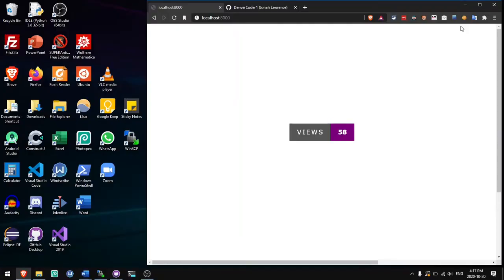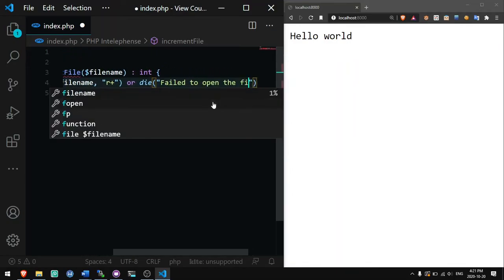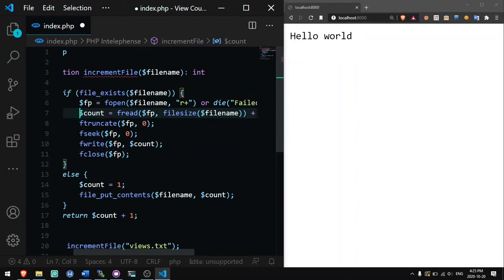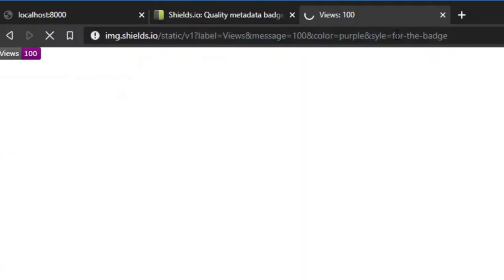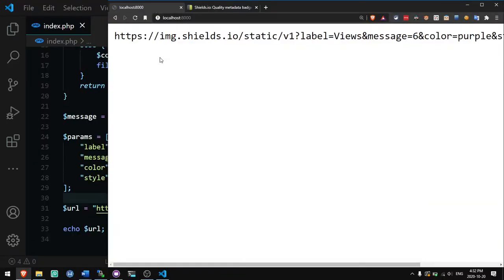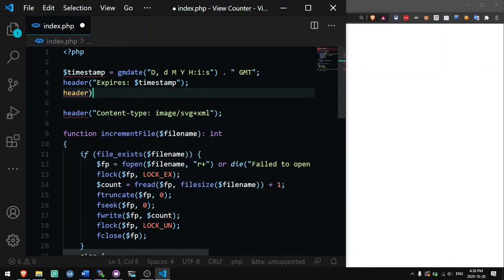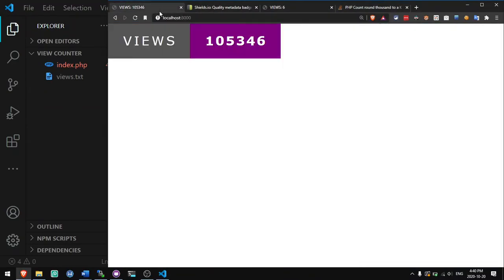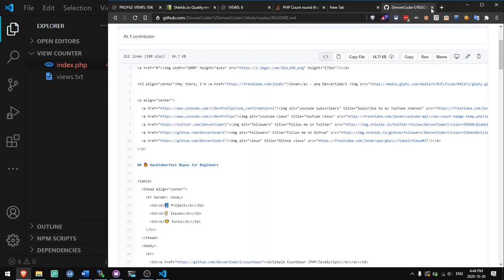Making a View Counter for GitHub Repos - Easy PHP Tutorial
View Counter Beginner Tutorial in PHP for websites, Github repos, and profiles on many sites.

In this tutorial I will show you how to create a PHP file which will output an svg image of the current number of views your page has gotten. You can put this on a server and use the URL as the image source to easily get a live view counter on you Github repo or profile page which will automatically update.

The editor I will be using is Visual Studio Code with a custom theme based on Material Theme Darker High Contrast.

📺 In this video:
0:00 - Intro
0:33 - Creating the workspace
1:37 - Incrementing a file
5:56 - Outputting an image
10:39 - Disabling cache
12:11 - Short number format
14:50 - Putting your image on GitHub
15:59 - Conclusion